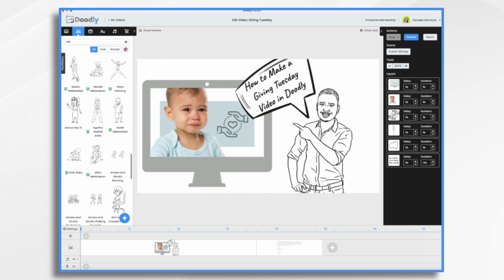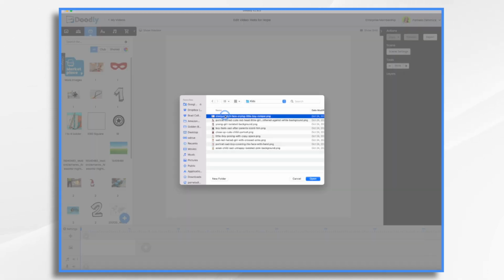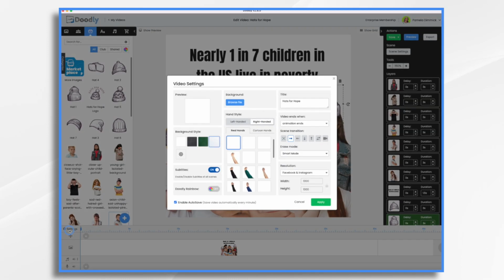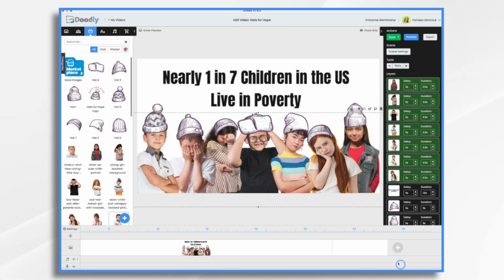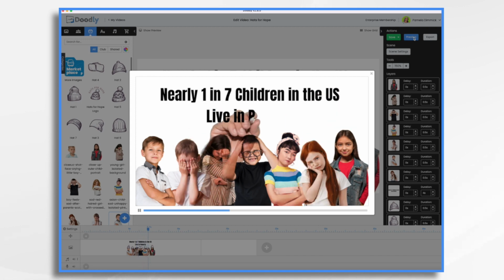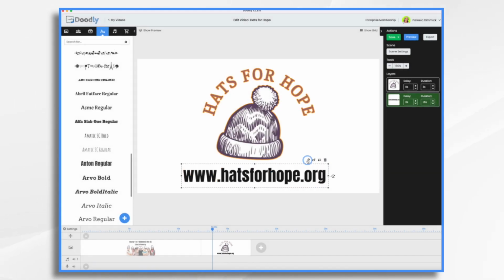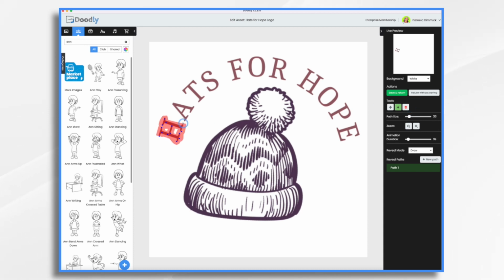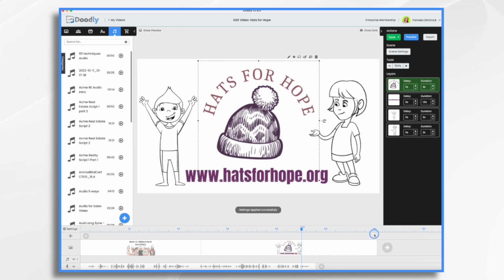How to Create a Giving Tuesday Video w/No Experience [Non-Profit]